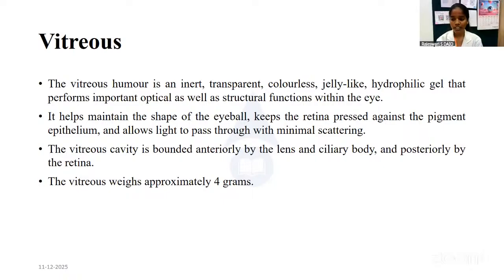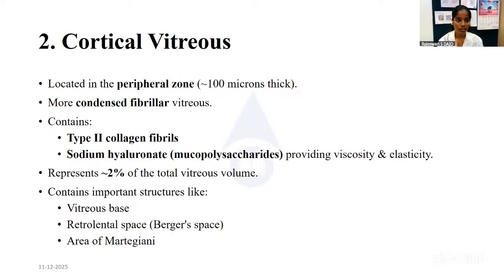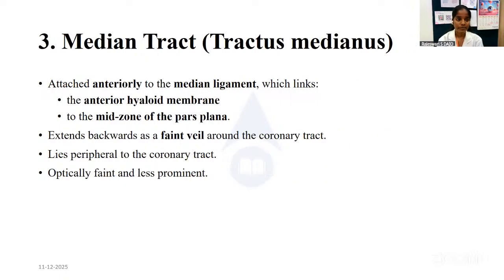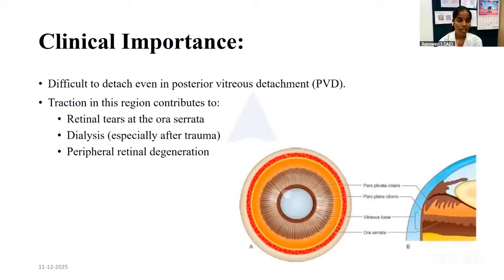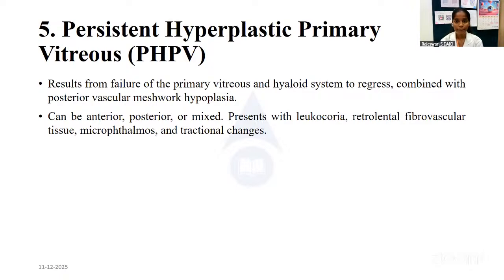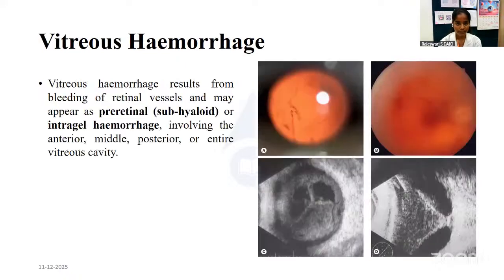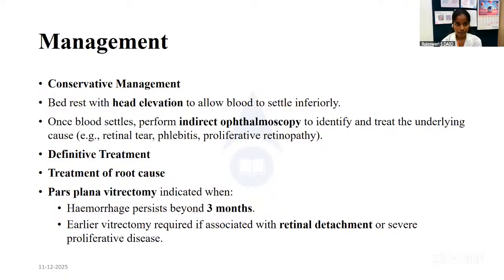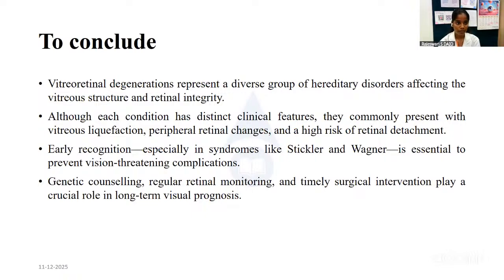Optometry Series 2.O Episode - 17 Vitreous: Anatomy and Diseases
Vitreous Anatomy and Diseases
Moderator: Ms Anshika
Speaker: Ms Rajeswari S

Best Modules
Rajesheari. K
Saara
Akshaya
Evangeline
Sanjanapriya
Rizmunissa